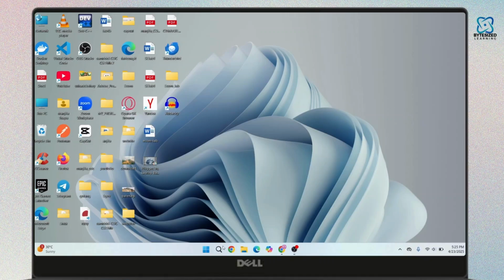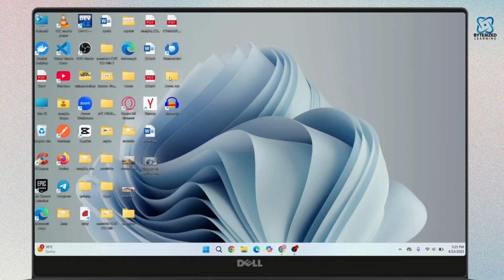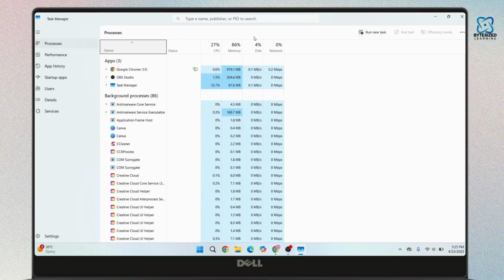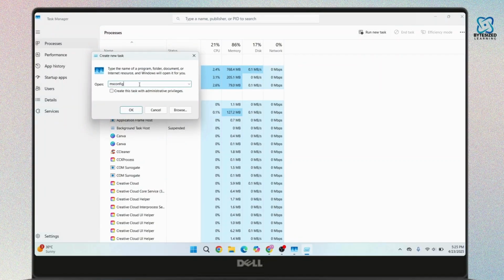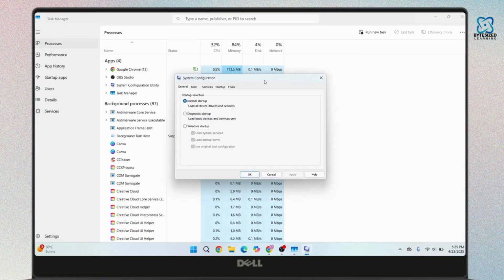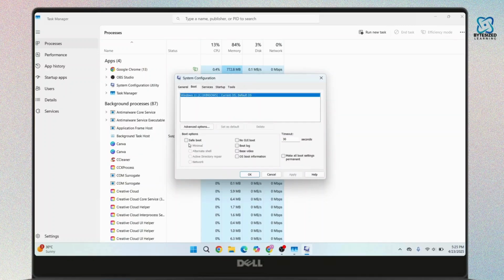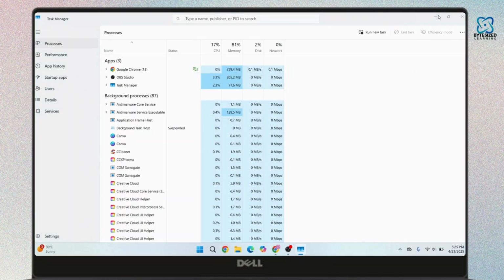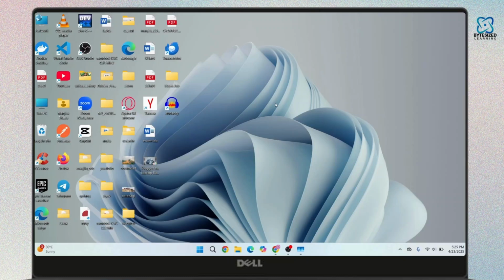How to Exit Safe Mode in Windows 11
In this quick tutorial, learn how to exit safe mode on Windows 11. Safe mode is a useful tool for troubleshooting, but once you're done, you might want to return to normal mode. Follow these simple steps using Task Manager and MSConfig to exit safe mode and get back to regular Windows 11 usage.

Chapters:
00:00 - Introduction
Learn how to exit safe mode on Windows 11 in this quick tutorial.

00:05 - Open Task Manager
Press the search bar and type in "Task Manager" to open it.

00:12 - Launch MSConfig
Click "Run new task," type "MSConfig," and click OK.

00:18 - Navigate to Boot Section
Head to the "Boot" section in the System Configuration pop-up.

00:25 - Disable Safe Boot
Uncheck "Safe Boot," then click "Apply" and "OK."

00:33 - Restart Your Computer
Click "Restart" to exit safe mode.

00:38 - Conclusion